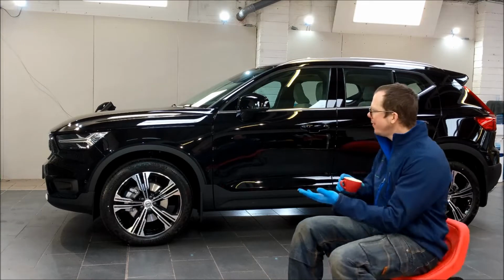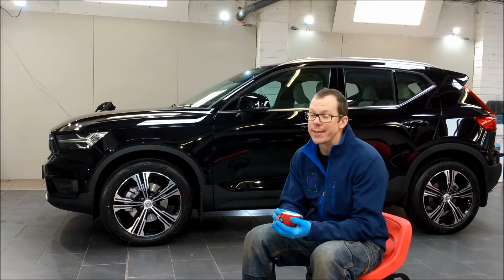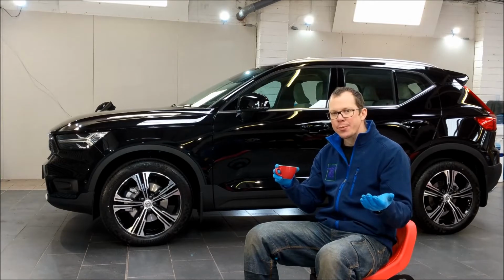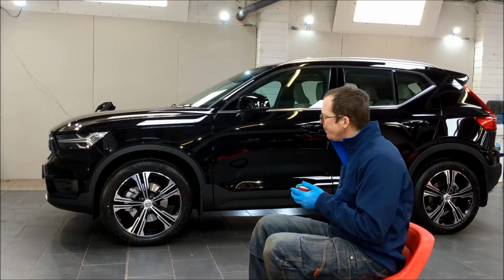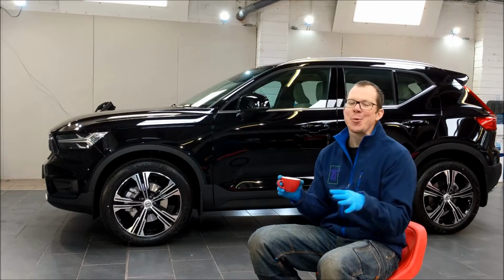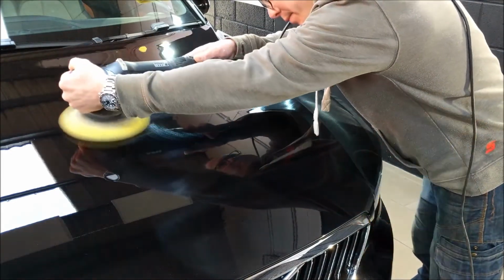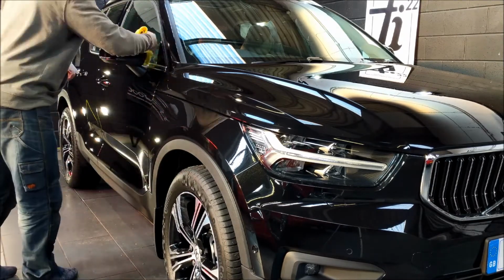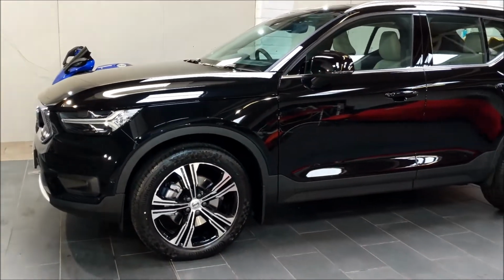Ti22 Season 3 Ep 2 - using a Detailer vs Dealer to protect & ceramic coat your new car - Volvo XC40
In this weeks episode I discuss the pros of using a detailer rather than a dealer to prepare your new car. Using this new Volvo XC40 recently coated in Gyeon Duraflex at Ti22 as an example.

Following this there is a bit more on the process involved  to help explain why we take a minimum of  a couple of days over the process of perfecting and protecting your new car.